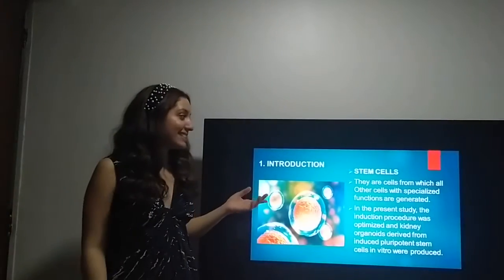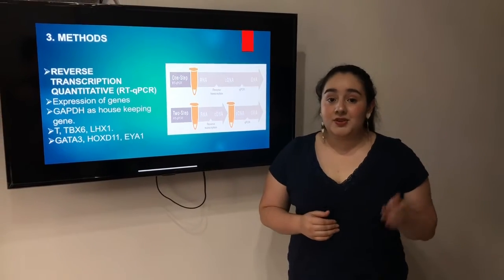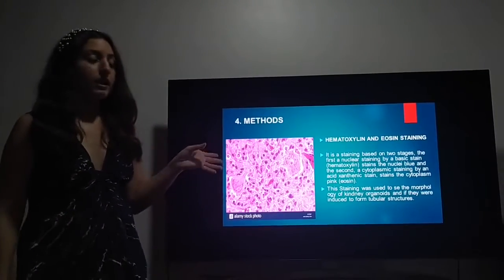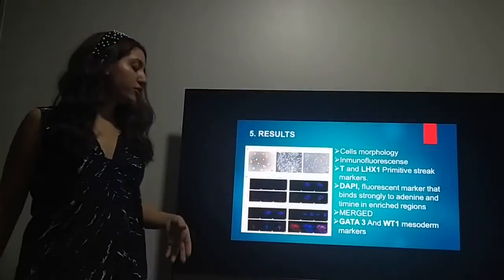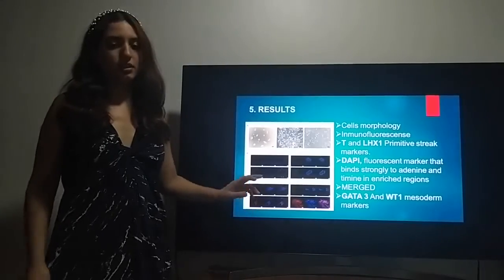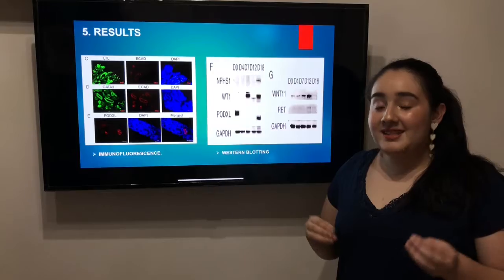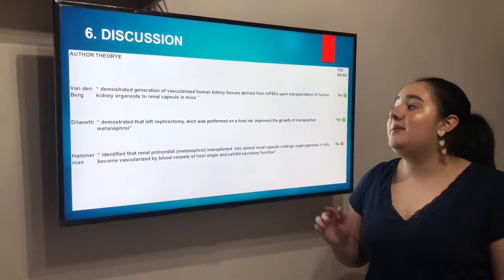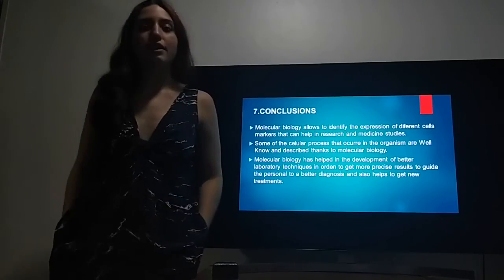SEMINARIO MANUELA OCHOA C. - MARÍA CLARA ORTIZ O.